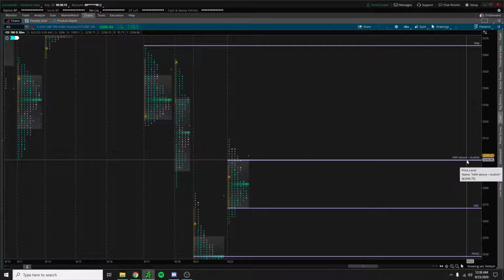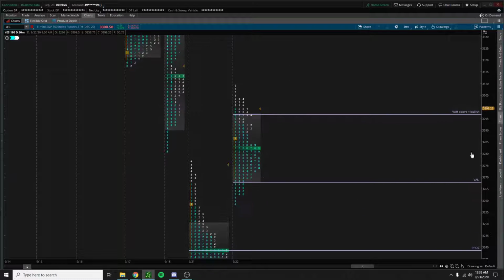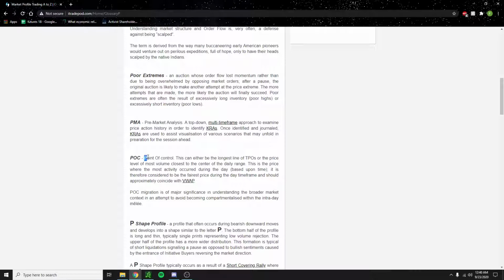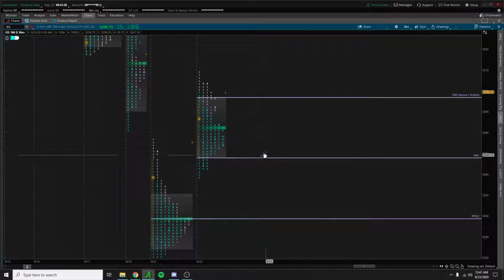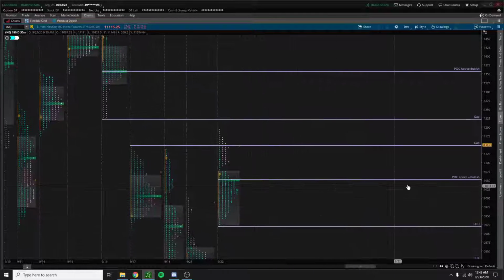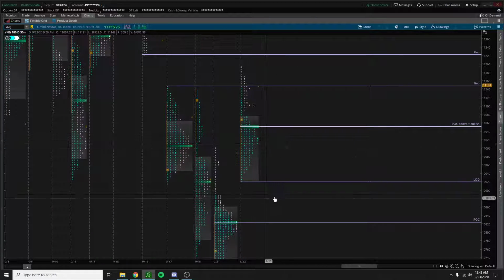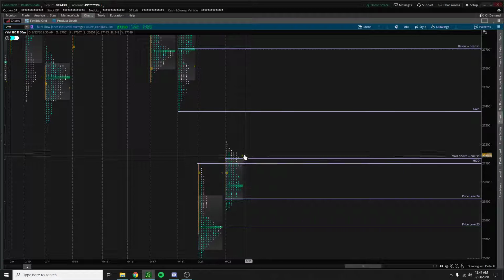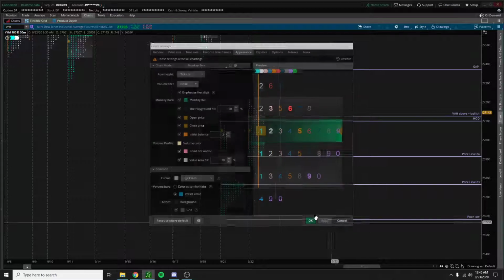FUTURES TRADE PLAN 9/23/2020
Tradertoks©

➡️ Use code: " YOUTUBE "  to get started for $29